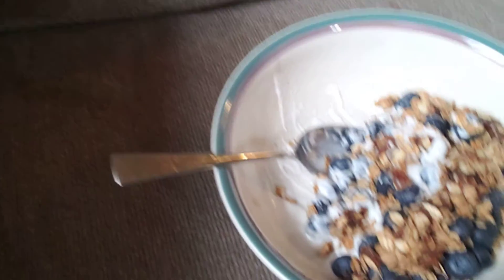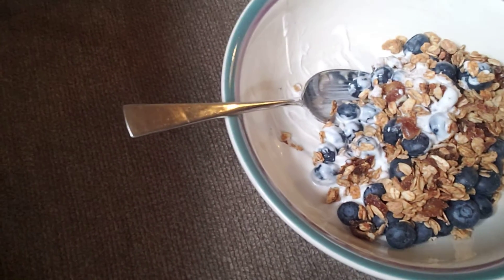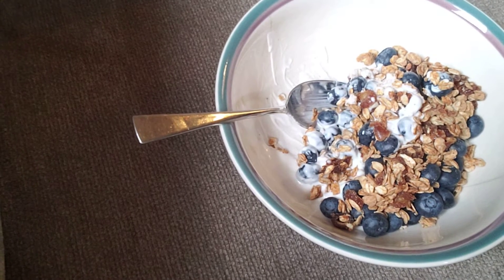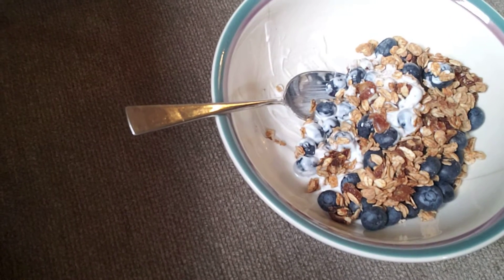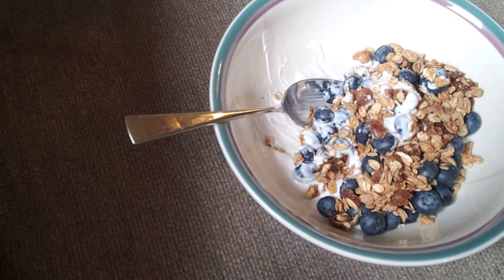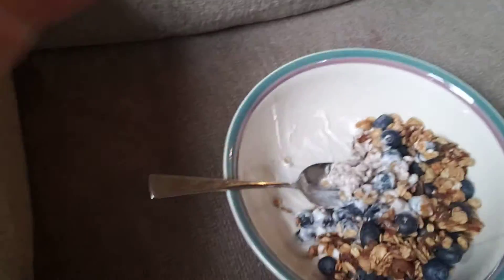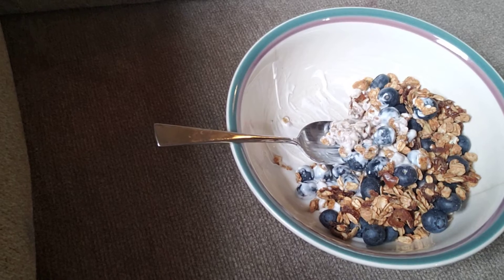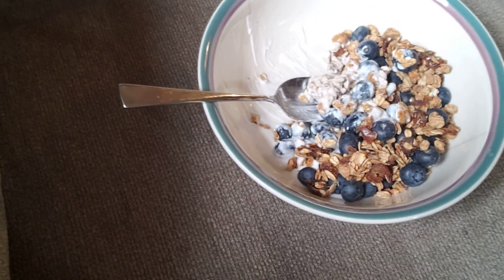Homemade Vegan Granola Oil Free, No Processed Sugar, and Kid Friendly.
I recently made a really good gluten free, processed sugar free and oil free granola recipe. It's super easy to make and I love the smell of cinnamon and cardamom when it's baking in the oven.

Recipe:
1/2 cup peanut butter
1/3 cup maple syrup
1/3 cup hemp seeds
1/2 teaspoon vanilla extract
Mix together and add:
2 cups gluten free organic oats
Stir until mixed throughly and put it in the oven on a baking sheet at 350 degrees for 25 minutes until it's golden brown. I mixed mine halfway through to make sure it was cooked evenly. Take it out of the oven and let cool.
Then add:
3/4 cup of chopped dates and enjoy with fresh fruit, vegan yogurt or your favorite plant based milk. I also like to eat this granola plain.